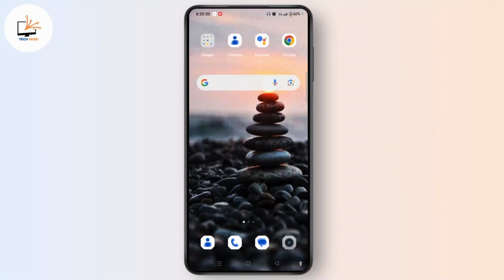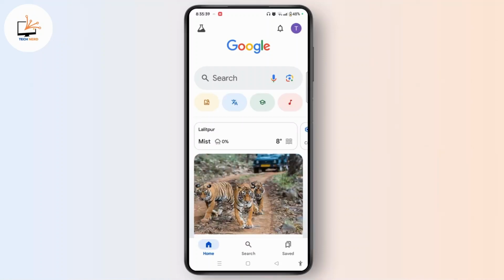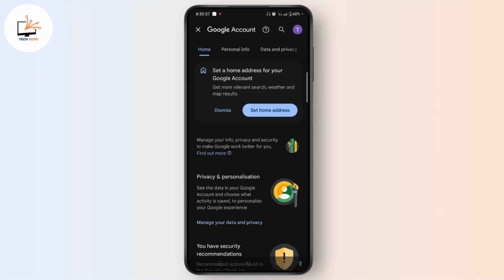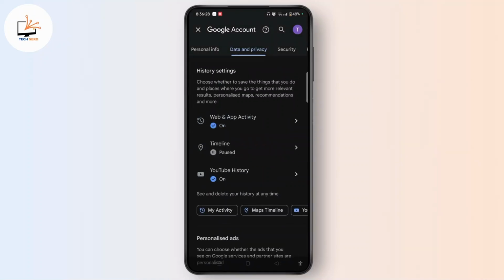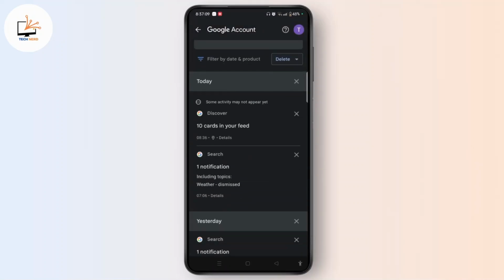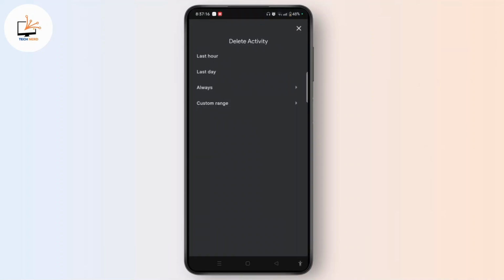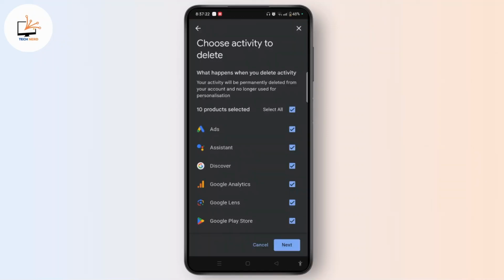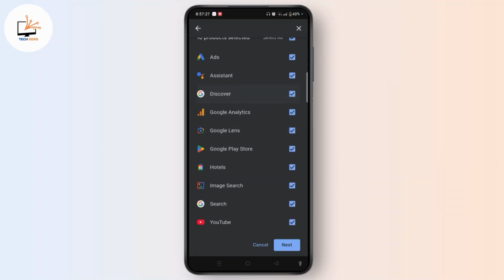How to Check Recent Activity on Android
In this video, learn how to check your recent activity on an Android phone using Google’s “My Activity” feature. Follow along as we guide you through the simple steps to access your activity and manage your data. Whether you want to view your browsing history, app usage, or delete past activities, this tutorial covers it all. Keep your Android phone's history in check and protect your privacy!

Chapters:
 00:00:00 - Introduction
Welcome and quick overview of checking recent activity on your Android phone.

00:00:05 - Open Google App
Launch the Google app on your Android phone to get started.

00:00:10 - Navigate to Profile Icon
Tap the profile icon at the top right and select your Google account.

00:00:15 - Manage Your Account
Select "Manage Your Account" to access your account settings.

00:00:20 - Access Data & Privacy
Scroll down and tap on "Data & Privacy" to view your data management options.

00:00:25 - Open My Activity
Under "History Settings," tap on "My Activity" to see recent activity.

00:00:30 - View Recent Activity
Scroll through your recent activities and explore your phone's history.

00:00:40 - Delete Activity
Tap "Delete" and select your desired range to remove specific activities.

00:00:50 - Choose Deletion Range
Select from options like the last hour, day, or a custom range.

00:00:55 - Confirm Deletion
Choose products to delete and hit "Next" to clear your history.

00:01:05 - Conclusion
You’ve now checked and managed your recent activity on your Android phone.